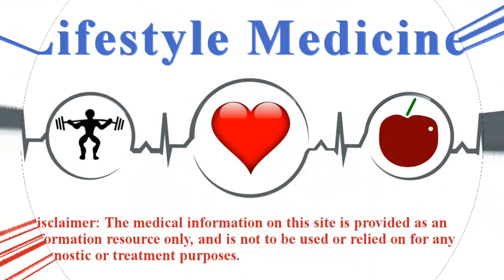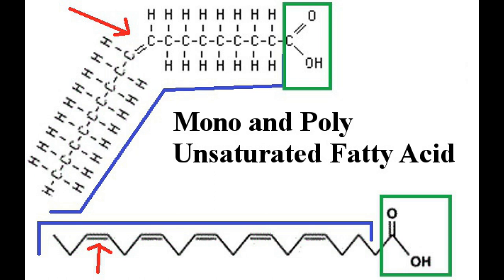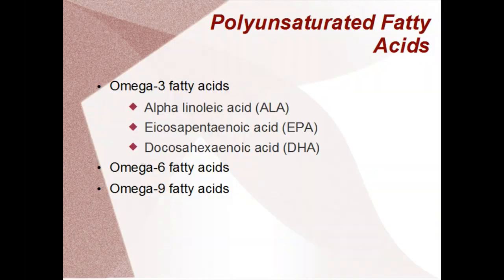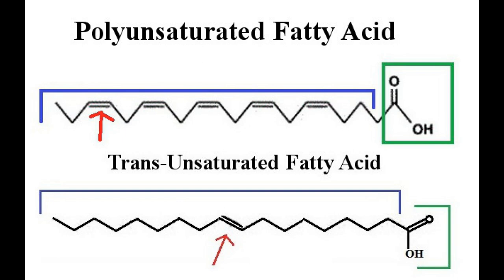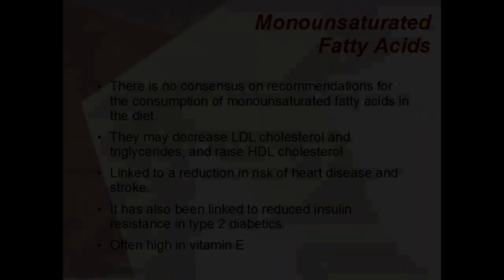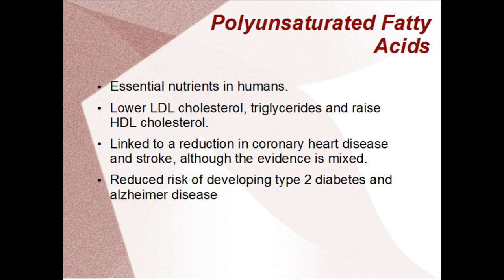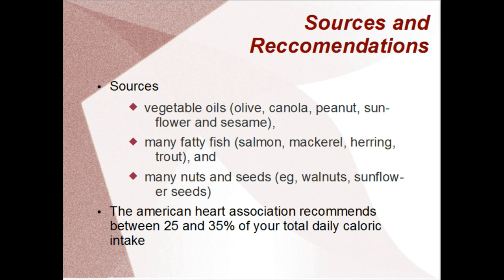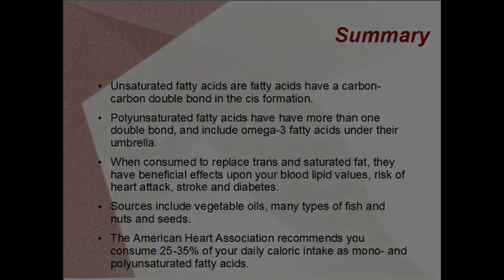Mono and Polyunsaturated Fat Explained (Made Easy to Understand!)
We briefly review Mono and Polyunsaturated Fat Explained

OMEGA 3 FATTY ACID SUPPLEMENT OPTIONS

1. Unsaturated fatty acids are fatty acids have a carbon-carbon double bond in the cis formation.
2. Polyunsaturated fatty acids have have more than one double bond, and include omega-3 fatty acids under their umbrella.
3. When consumed to replace trans and saturated fat, they have beneficial effects upon your blood lipid values, risk of heart attack, stroke and diabetes.
4. Sources include vegetable oils, many types of fish and nuts and seeds.
5. The American Heart Association recommends you consume 25-35% of your daily caloric intake as mono- and polyunsaturated fatty acids.

Fat metabolism is very complex and important to understand and it can be confusing because dietary fat does not necessarily equate to body fat.  There are good fats and bad fats.